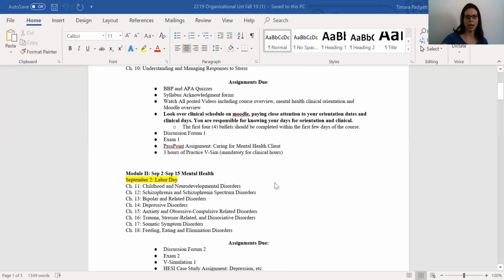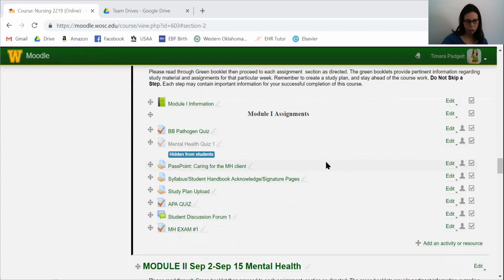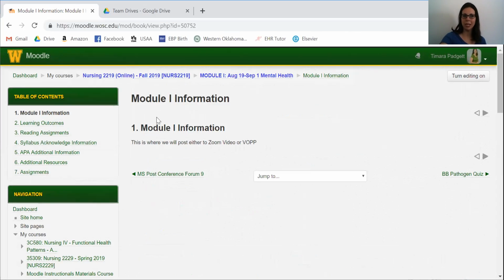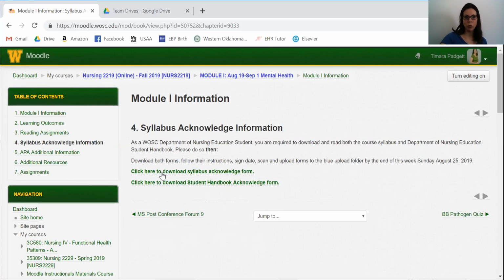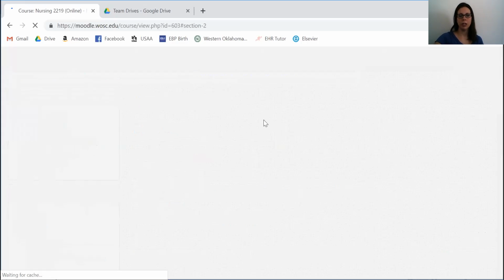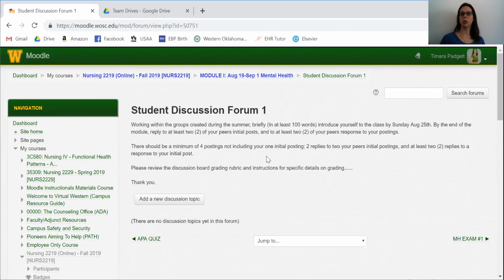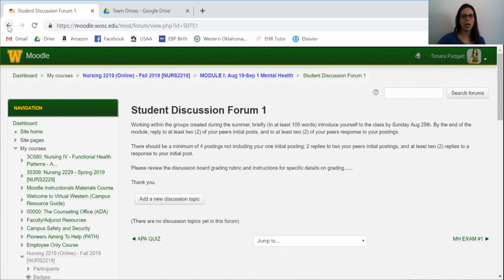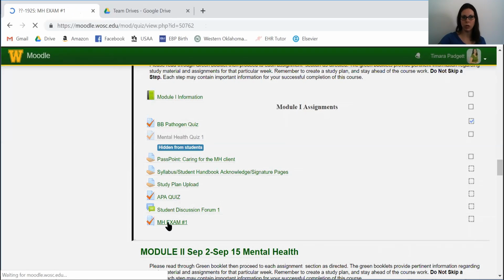Module I Overview 2219